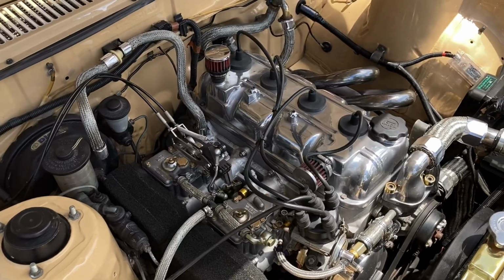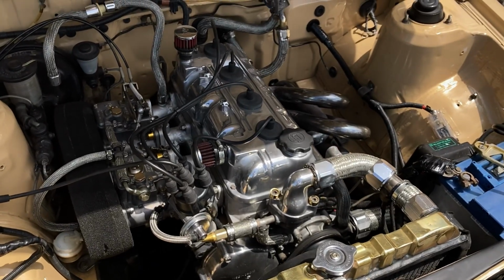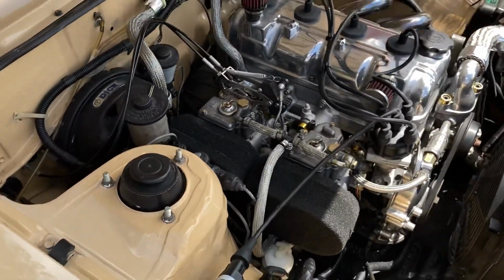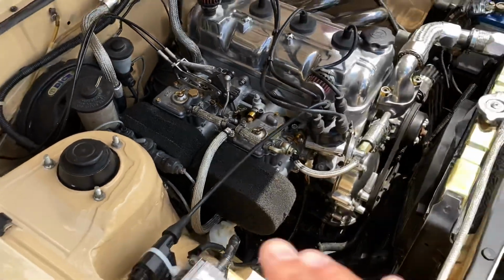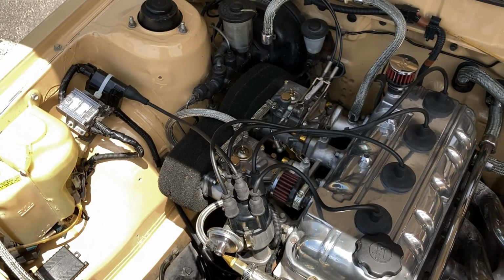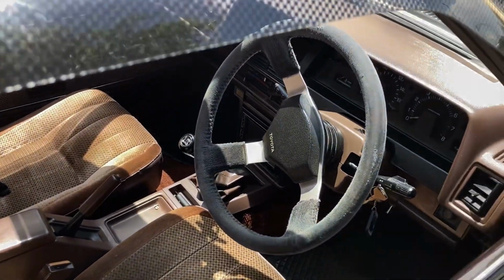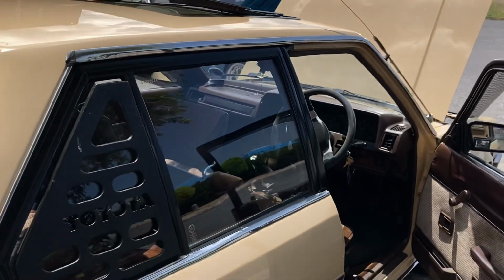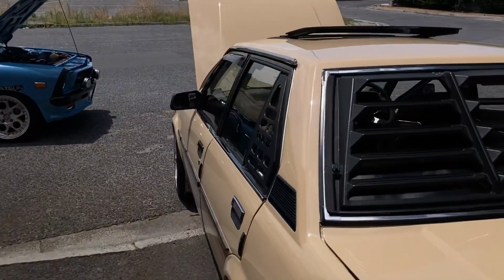TOYOTA COROLLA KE70 😁| This is my ride Ep97 (Part2)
Introducing this extremely neat Toyota Corolla Ke70😍